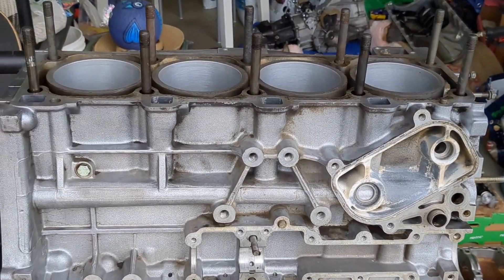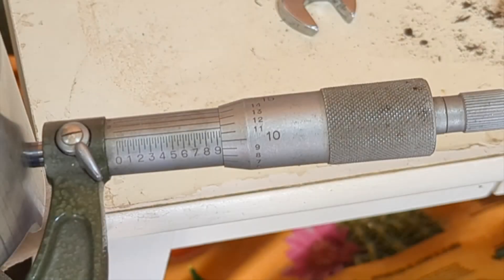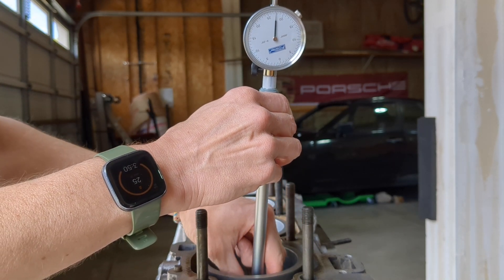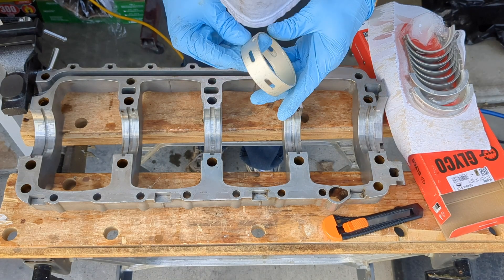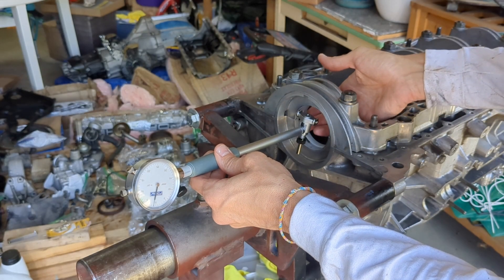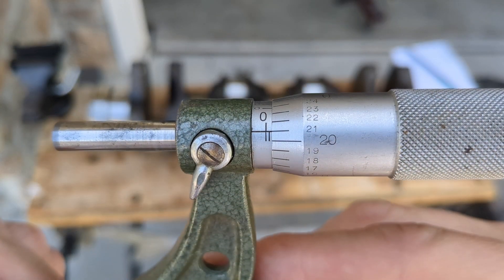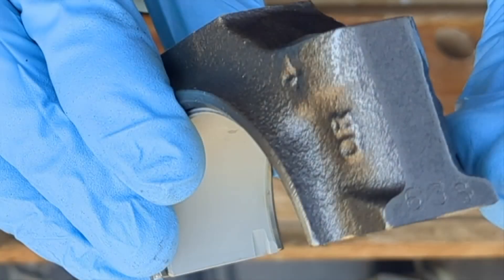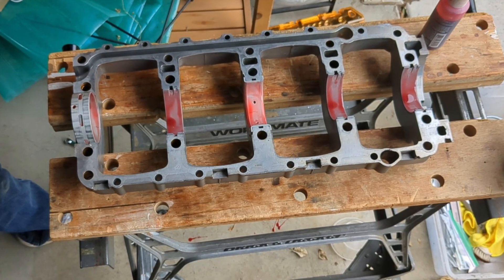Porsche 944 | Engine Rebuild Pt 1 | Cylinder and Bearing Measurements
This is the beginning of a Porsche 944 engine rebuild series. In this video, I will measure the piston to cylinder wall clearances, along with the main and rod bearing clearances to verify everything against the tolerances/wear limits from the Porsche workshop manual.

CHAPTERS
00:00 Intro
00:35 Cylinder Walls
02:23 Main Bearings
04:39 Rod Bearings
06:47 Next Time

CREDITS
Music from Uppbeat (free for Creators!)